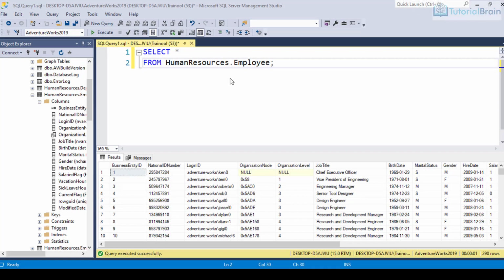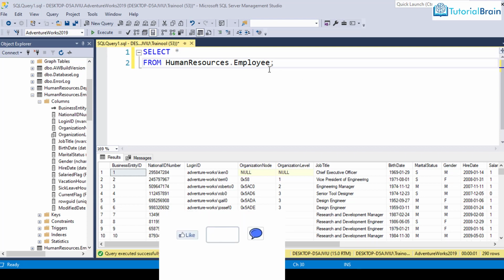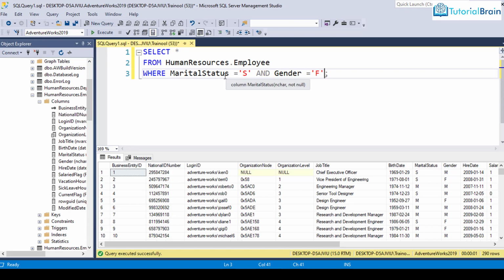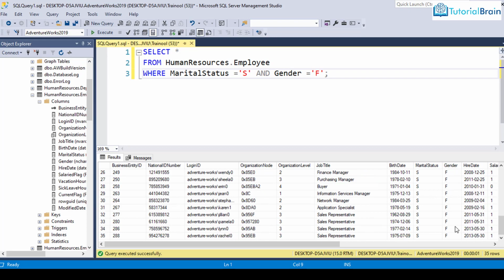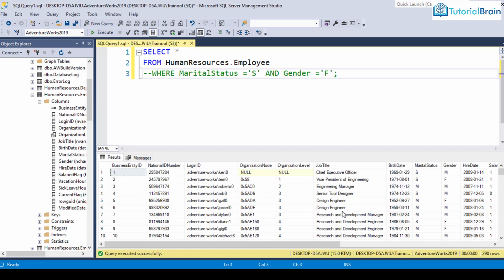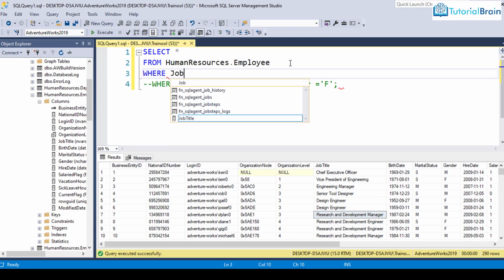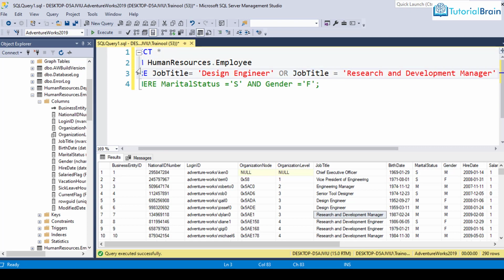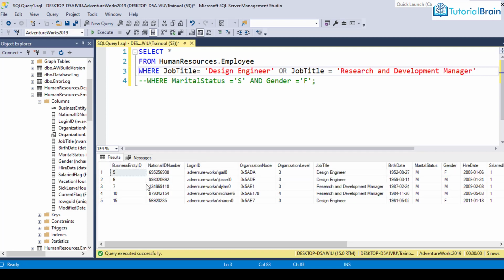Logical AND and Logical OR operators in SQL [2021]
This tutorial teaches you the Logical AND and Logical OR operator.